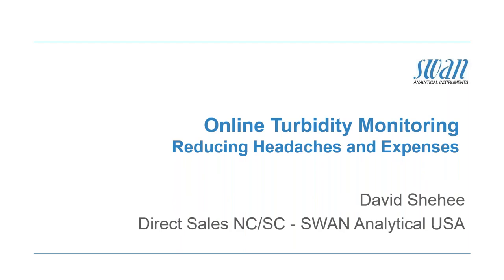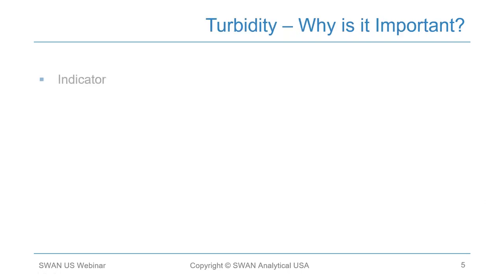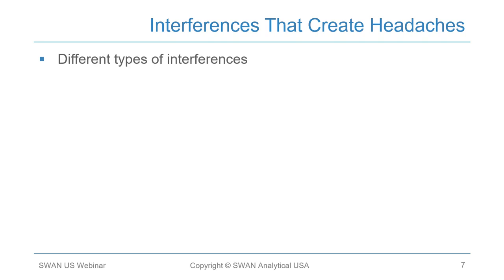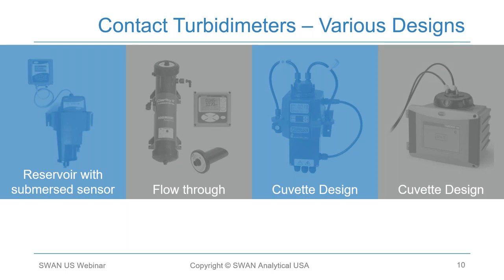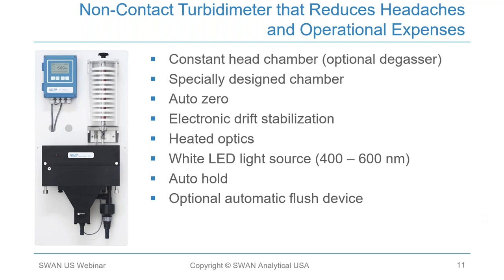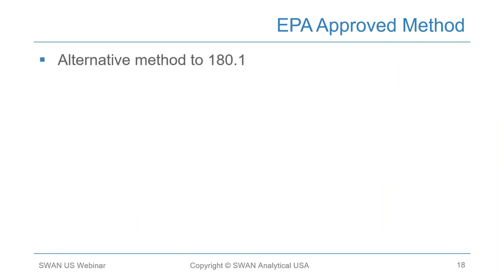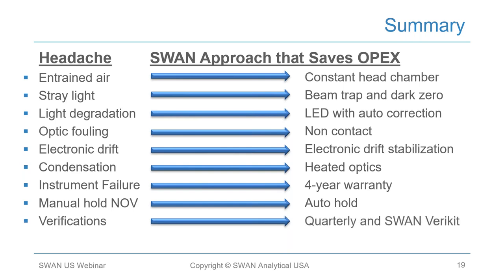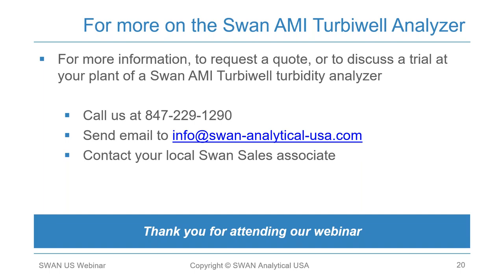Swan – Online Turbidity Monitoring – Reducing Headaches and Expenses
In this webinar we will be looking at what turbidity is and why it is important, the measurement principle, the interferences that cause headaches. We will be comparing contact and non-contact turbimeter, which is better.

Swan Analytical USA, Inc.
225 Larkin Drive Unit 4
Wheeling, IL 60090

HQ: Swan Analytische Instrumente AG
Studbachstrasse 13
CH-8340 Hinwil